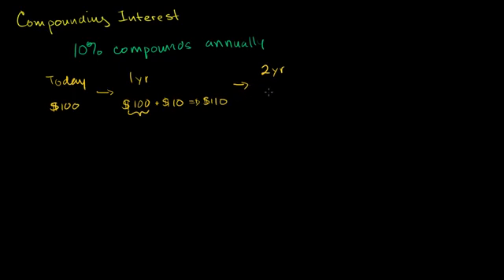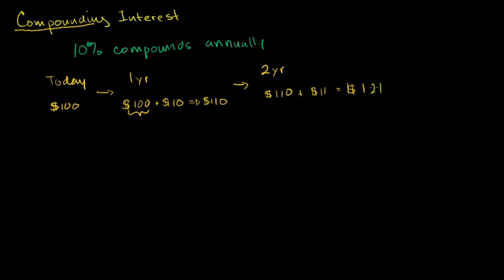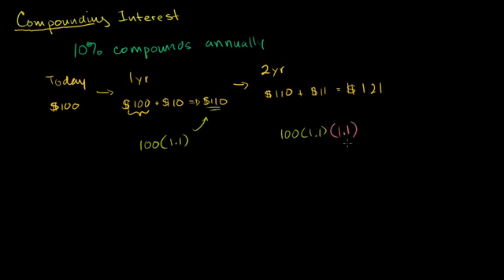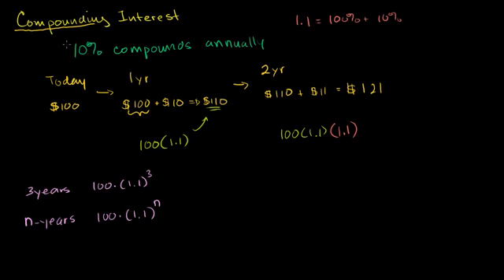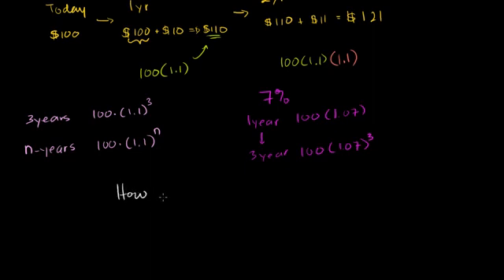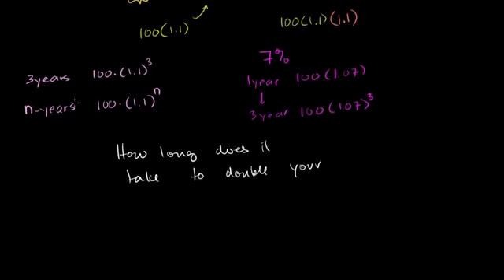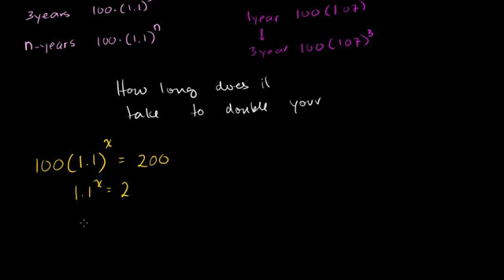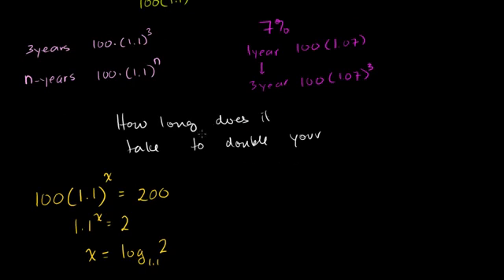01 - Compound interest basics - 01 - Introduction to compound interest.webm